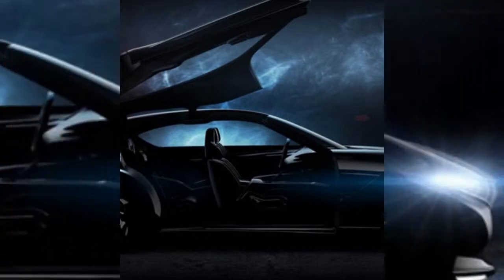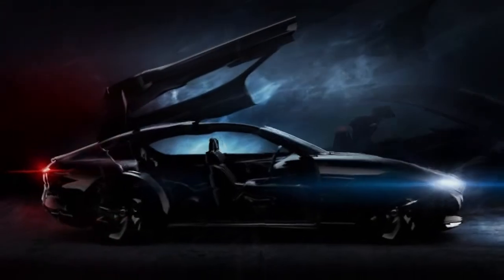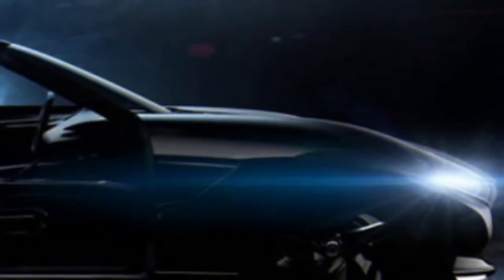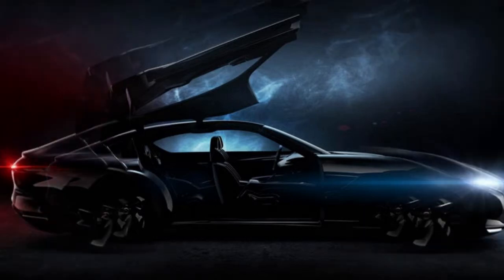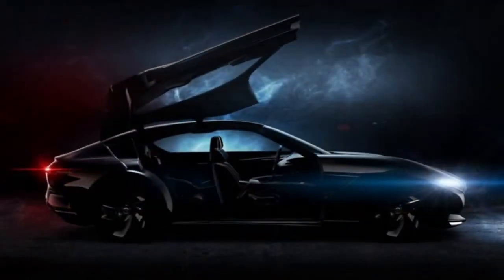Pininfarina's latest concept is a gull winged sports car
Pininfarina didn't reveal many other details about the car besides the teaser. It also noted it's called the HK GT. We suspect the HK stands for Hybrid Kinetic, a car company based in Hong Kong that struck a $68 million deal with Pininfarina to design the company's cars. Hybrid Kinetic aims to have the Pininfarina-designed H600 in production by 2020. The concept, shown last year, claimed 800 horsepower from an electric powertrain with an onboard "micro-turbine" generator. We imagine this HK GT will be claimed to have the same kind of powertrain, whether or not it becomes a reality.